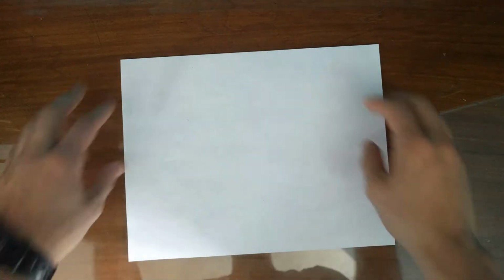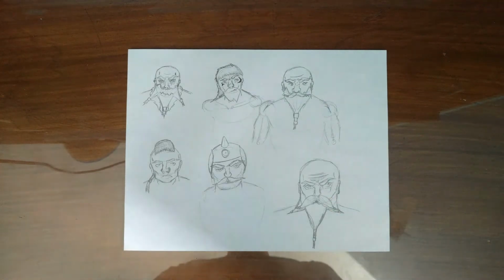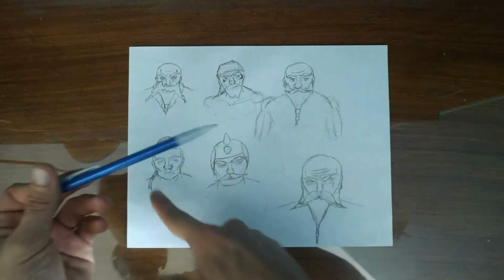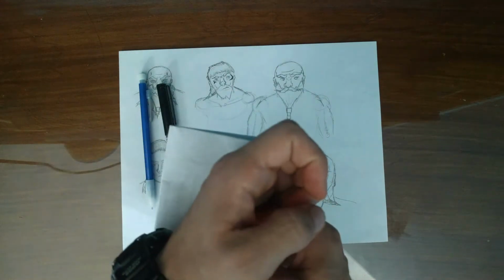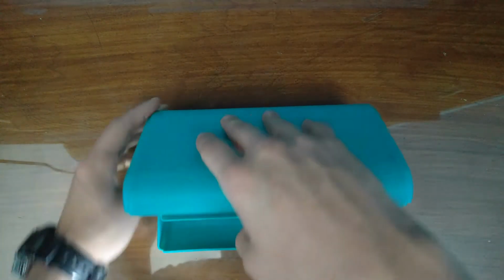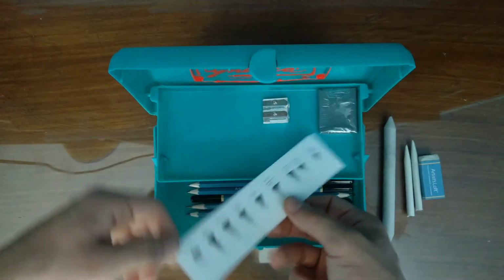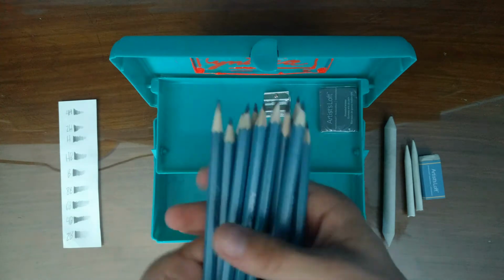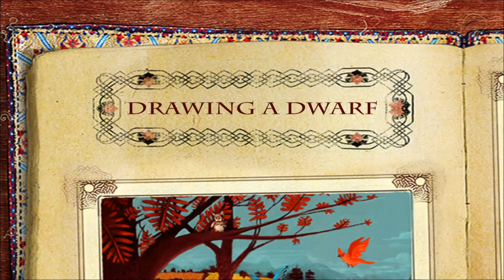Dwarf (Time lapse)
The person I asked: albevallon (Instagram Username)